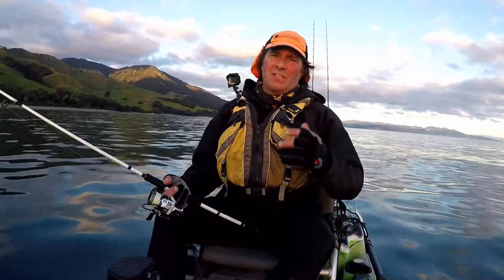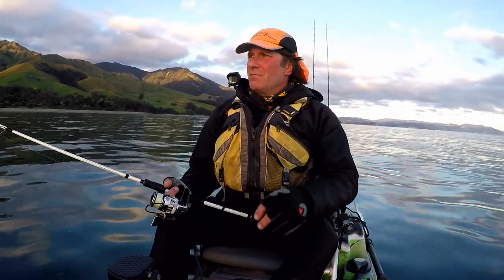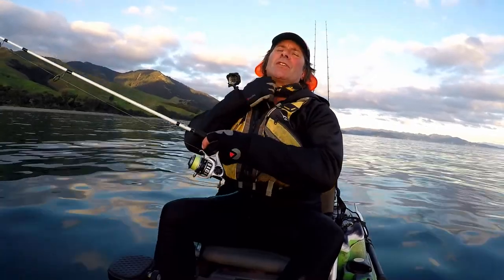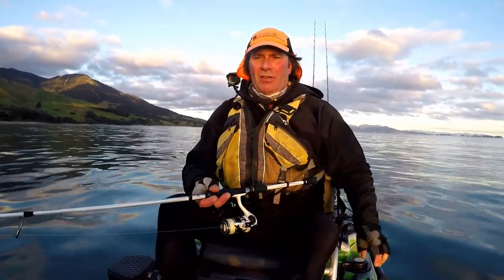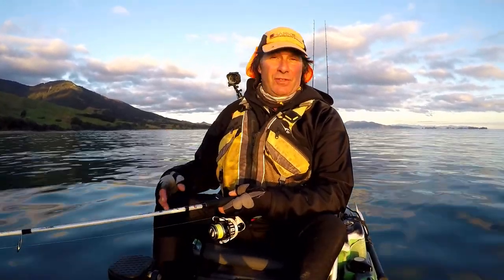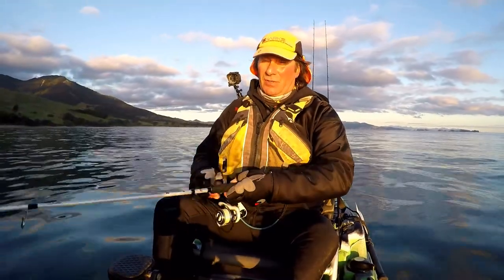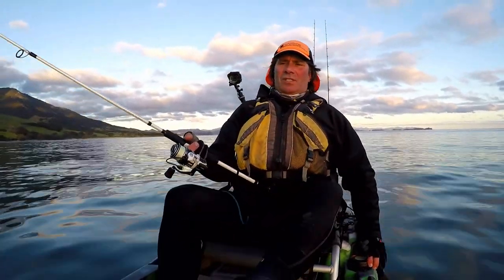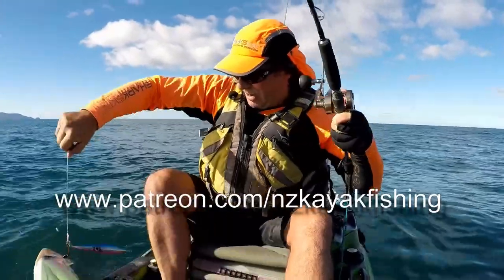Tips For Winter Kayak Fishing New Zealand - Vlog 4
Information on kayak fishing during the colder months of the year that will keep you warm, comfortable and successful with catching fish.